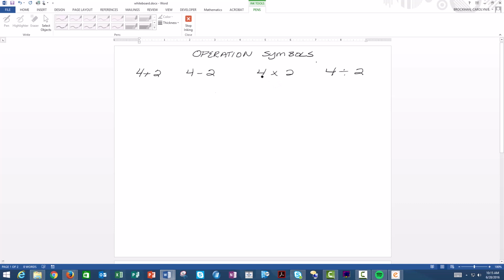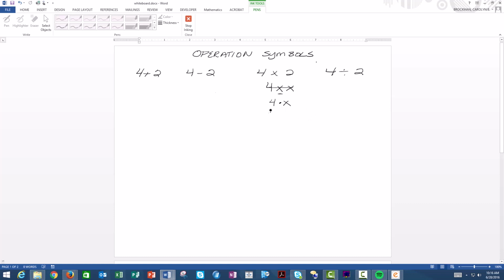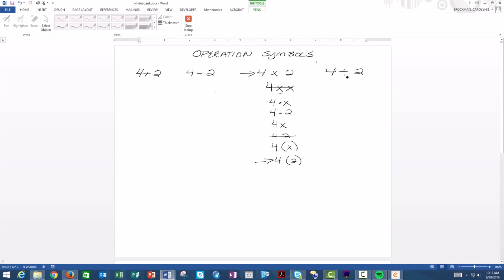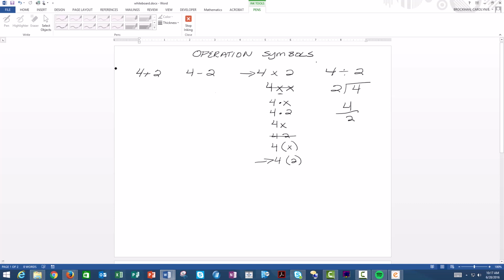Operation Symbols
This video is about basic operation symbols and how math problems can look different even though the math is the same.